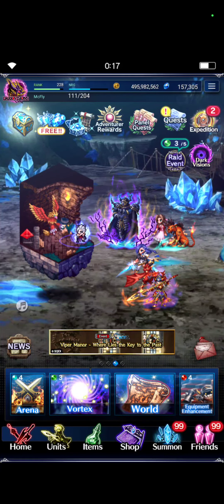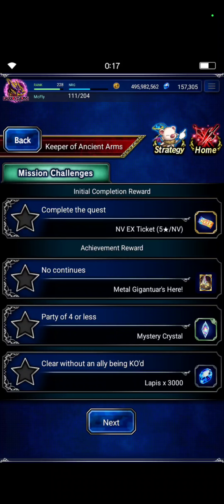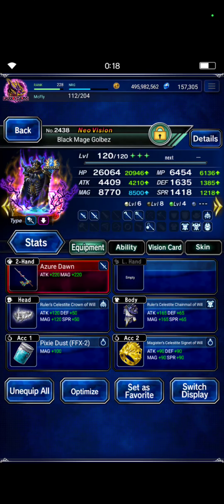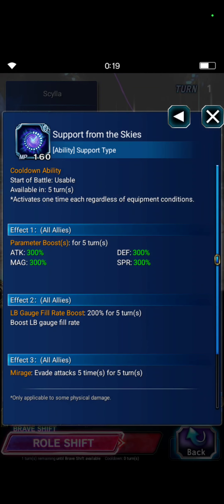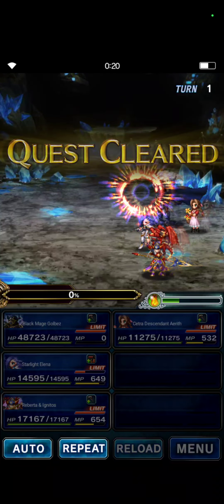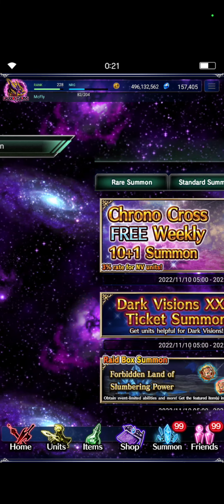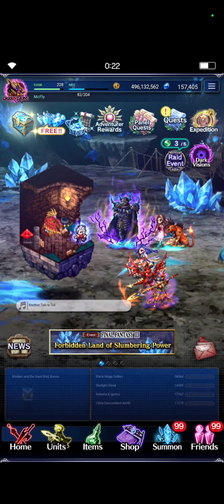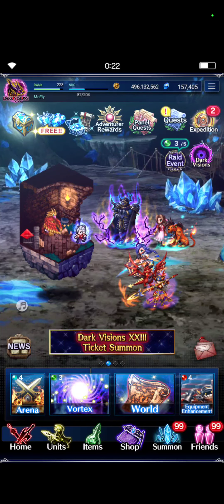FFBE| Keeper of Ancient Arms vs Golbez and Co. (OTK All Missions) and Free pulls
Thanks again King Golbez for another free 3 k Lapis!